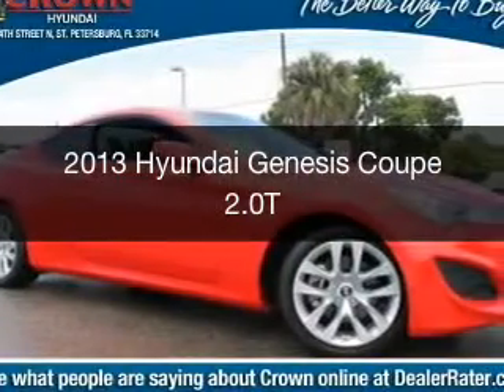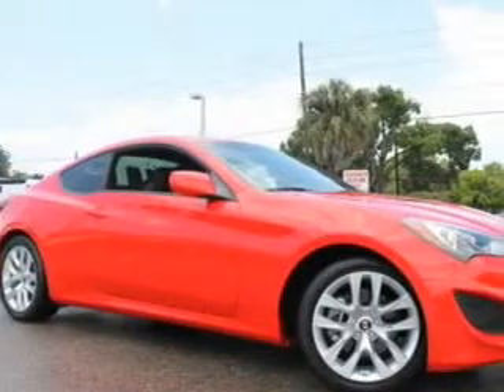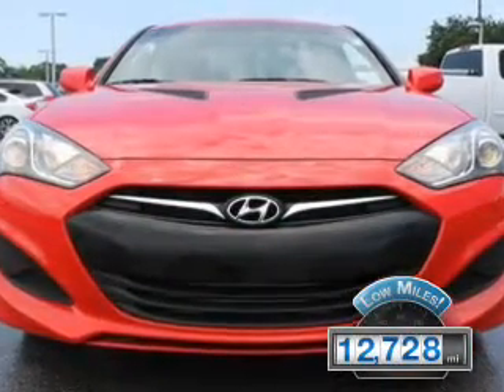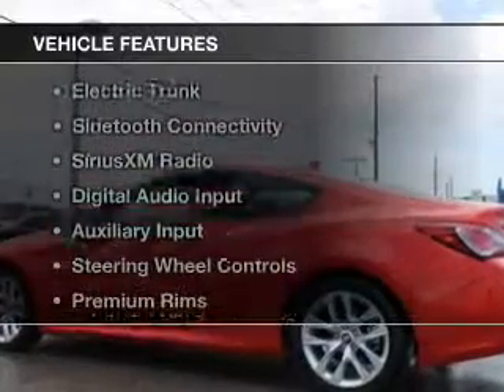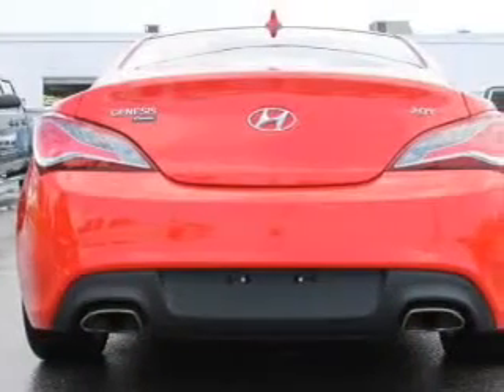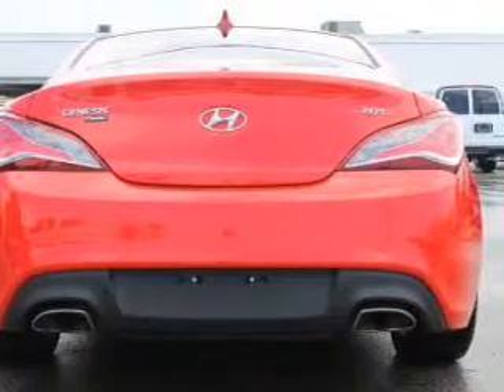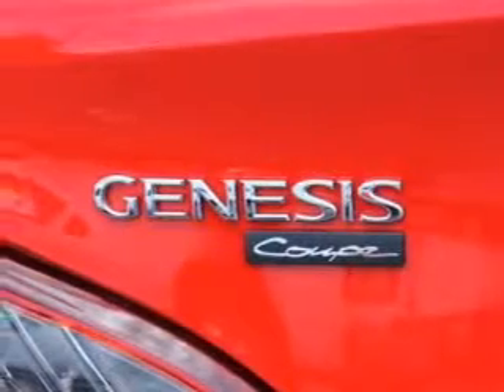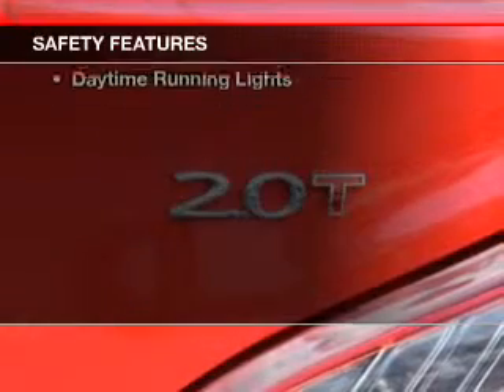2013 Hyundai Genesis Coupe - St. Petersburg FL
Year: 2013
Make: Hyundai
Model: Genesis Coupe
Trim: 2.0T
Engine: 2.0 liter inline 4 cylinder 16 valve
Transmission: 8-Speed Automatic
Color: Tsukuba Red
Mileage: 12728
Address:
5301 34th St N